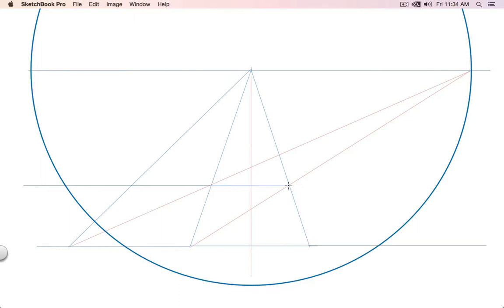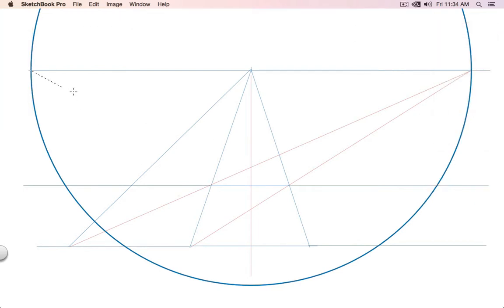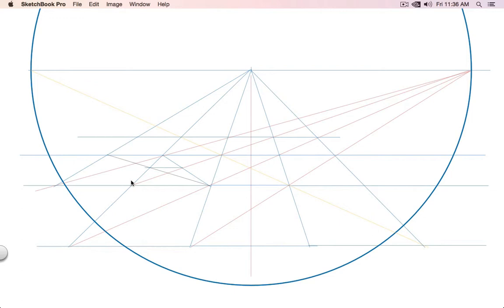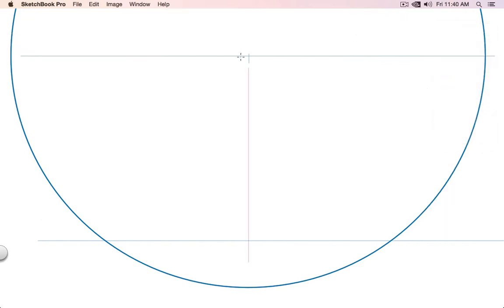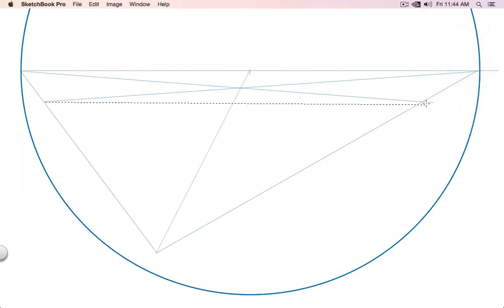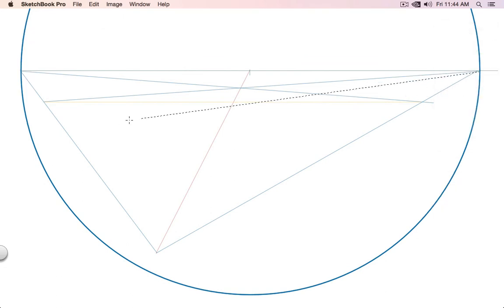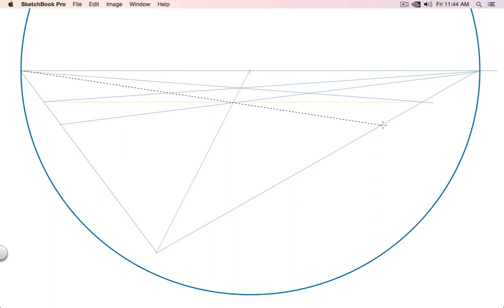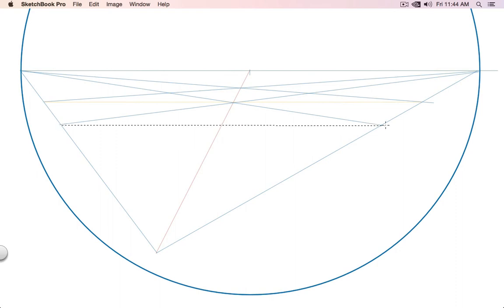Floor Plan 1 and 2 Point Perspective